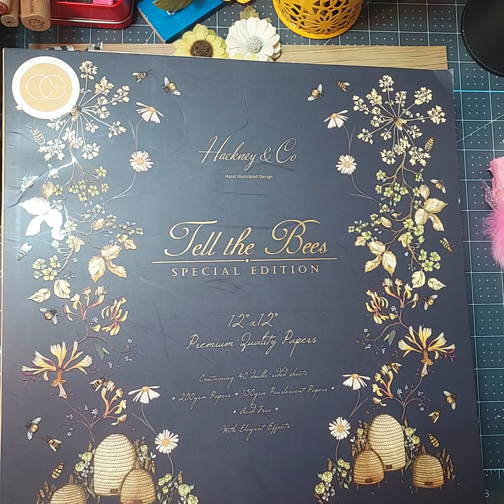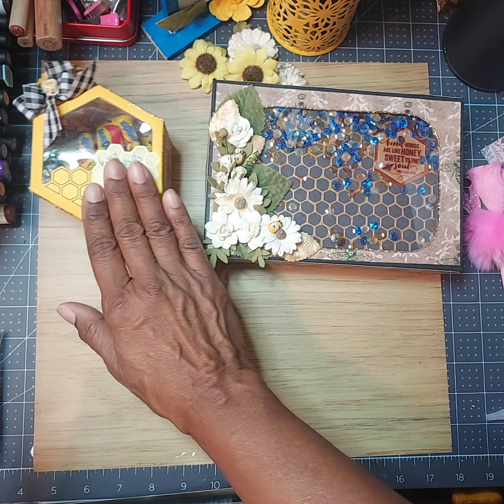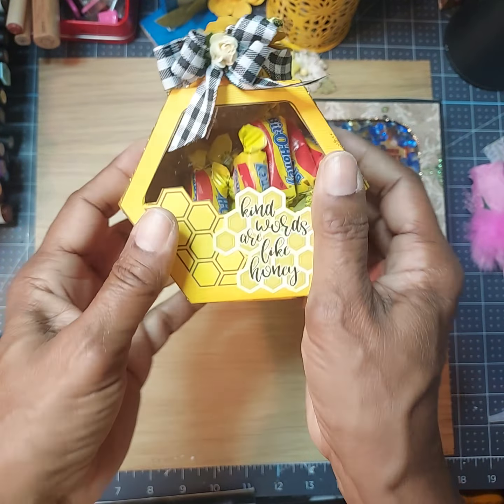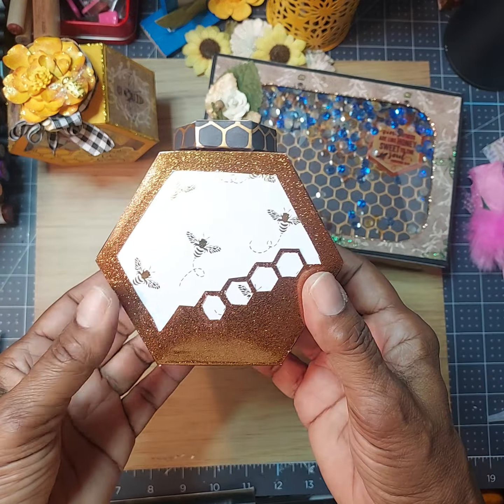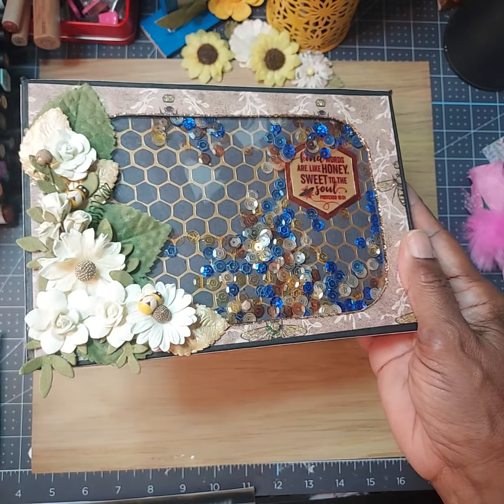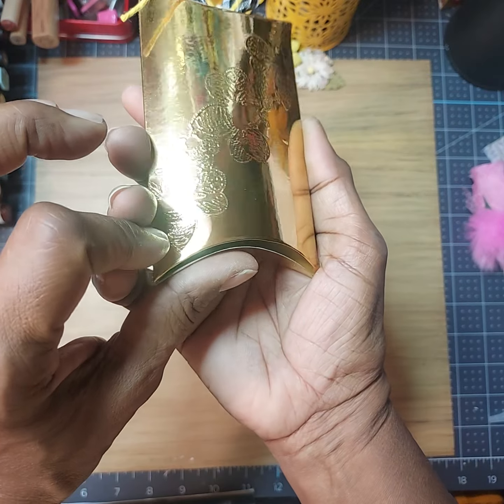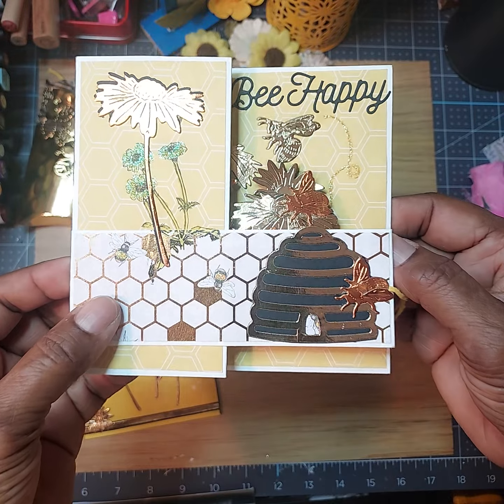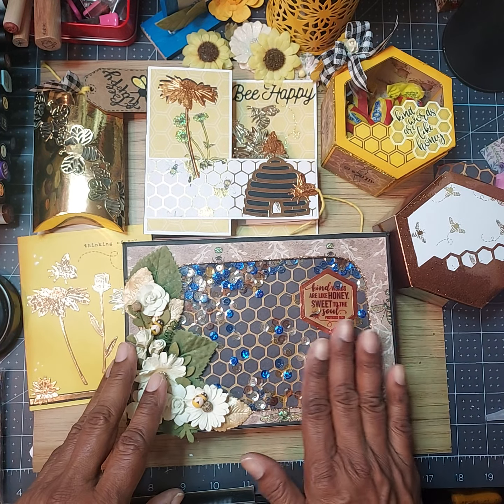It's all about the beautiful bees/ project share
Welcome to another crafty day at the Cabana. Thank you for joining me today.

Items that are used for today's projects:

Cameo Silhouette file for Honey Jar 3d hex treat box # 497874

Inspirational tutorial: Double fold pop up card by Tracy Rushton of Paper  Closet Design

Paper collection:  Craft Consortium-Tell The Bees - Special Edition Illustrated by Katy Hackney & Co.

This video is not intended for those who are 18 yrs old and younger and is intended for adult crafters for inspirational purposes only ❤️